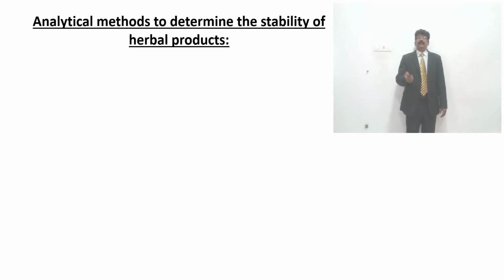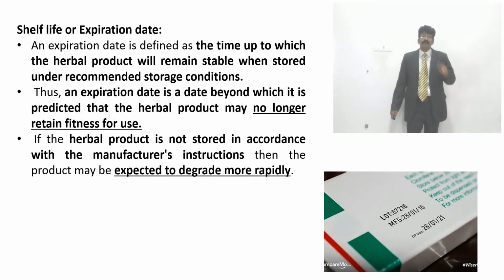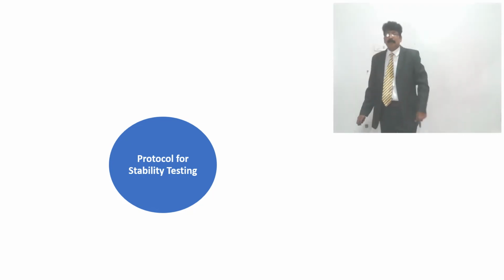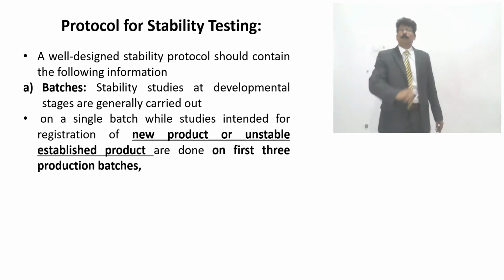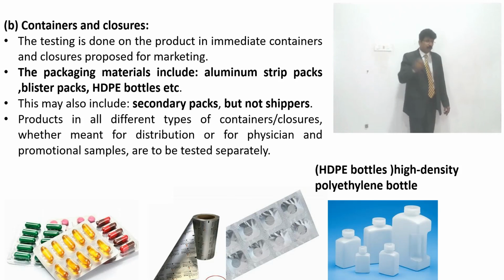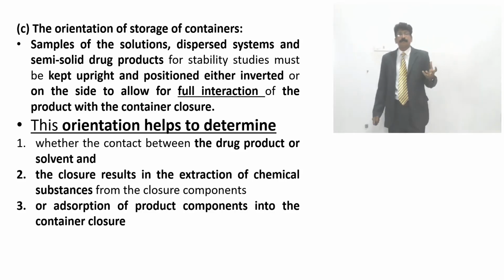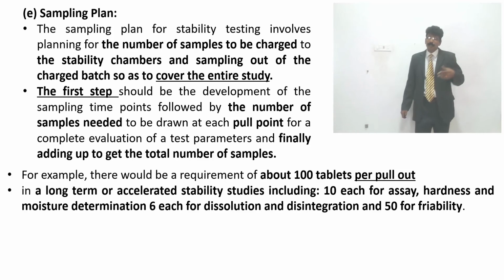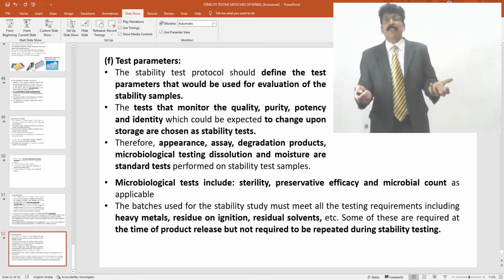Stability testing of herbal Drugs Lec 3 stability testing of herbal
Stability testing of herbal Drugs Lec   3